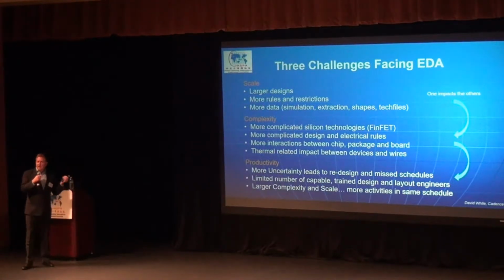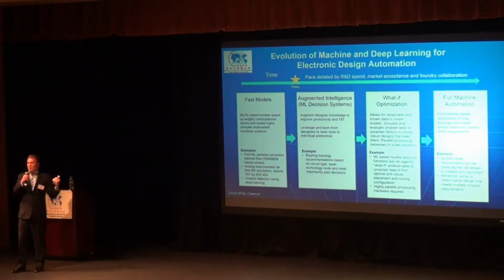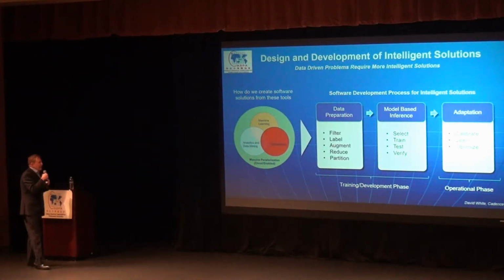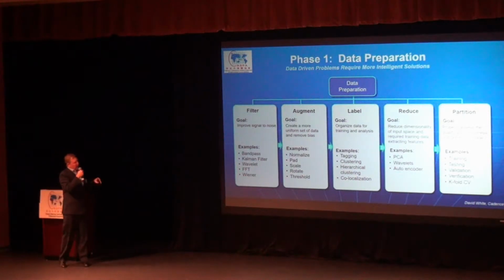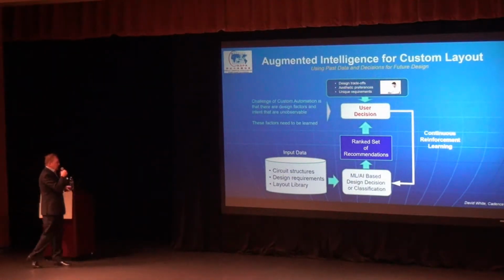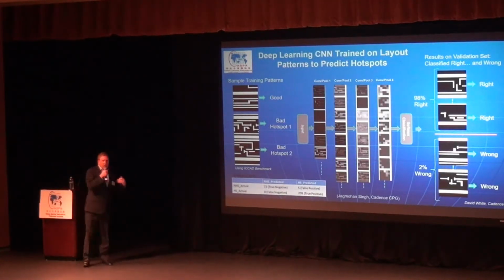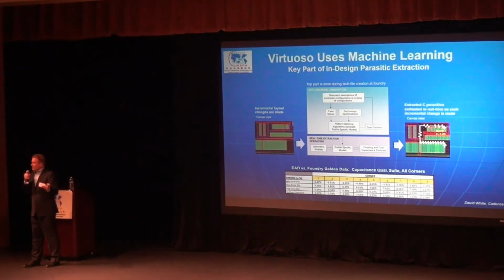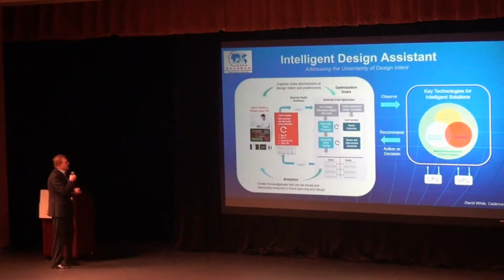2017 CASPA Annual Conference 1: David White, Cadence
CASPA 2017 AI Forum, lectured by David White